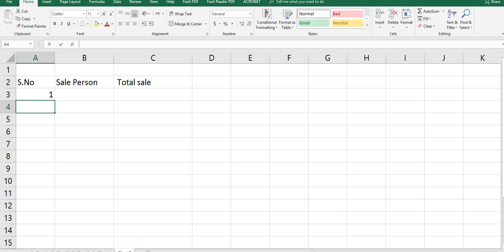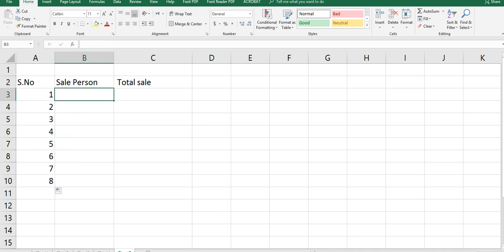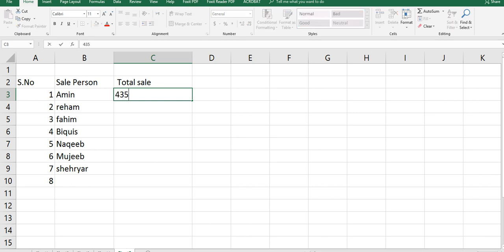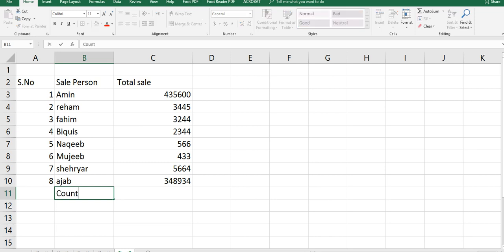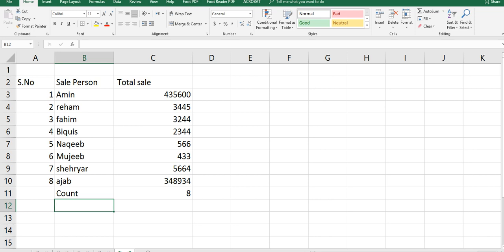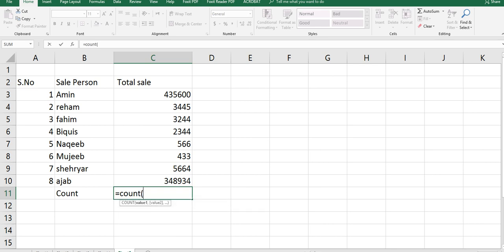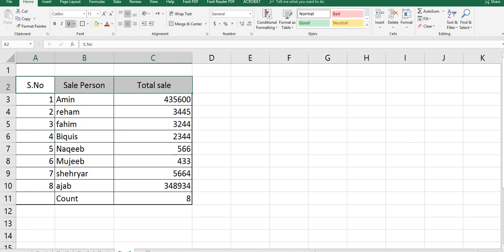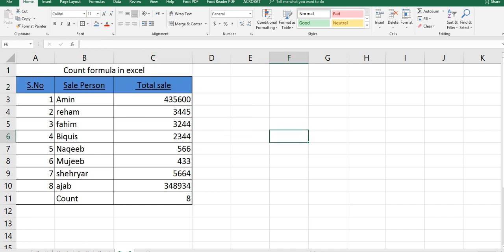How to Use Count function in MS.excel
Count formula in MS.Excel. Learn how to count in Microsoft excel work sheet.Suppose you want to count Number of columns, Rows or any other requirements which require to count in numbers